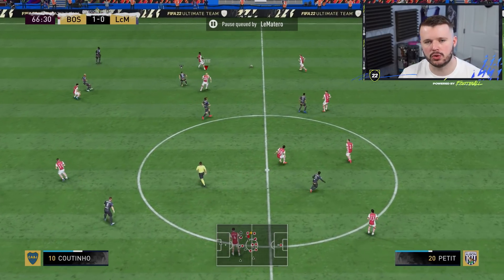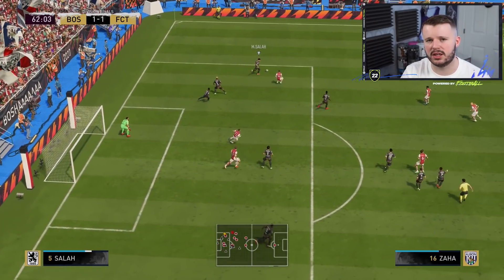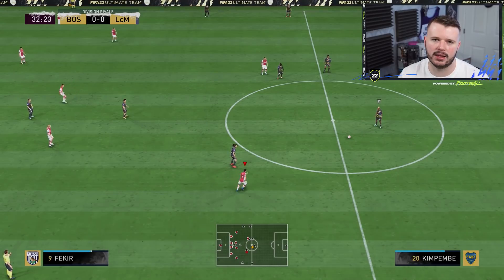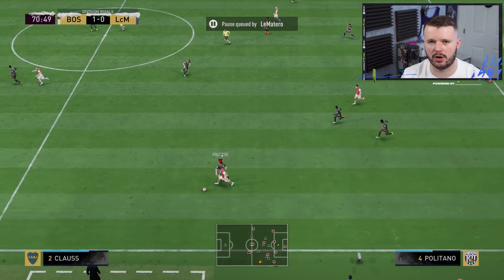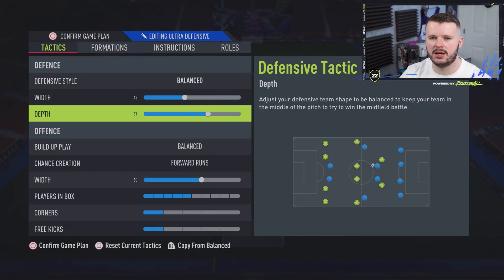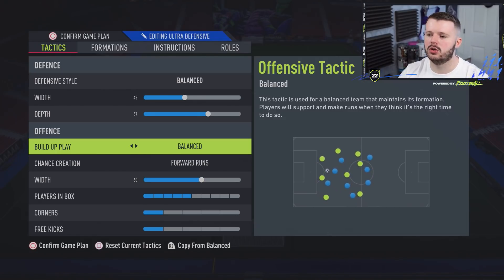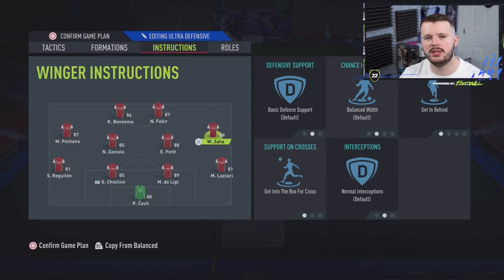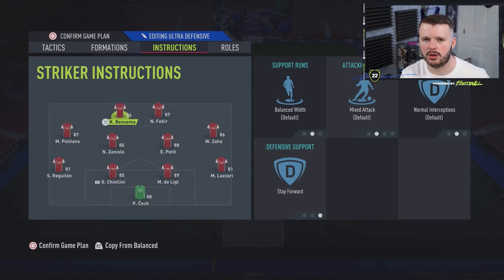**UPDATED** Why is this formation SO GOOD?! BEST CUSTOM TACTICS ON FIFA 22 | 442 META CUSTOM TACTICS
Hey guys, FIFA Analyst here! Today I bring you an UPDATED 442 META custom tactics and instructions as we explain why this formation is SO GOOD on FIFA 22 Ultimate Team right now! Let me know what is your favourite formation and what you would change on these tactics?!

► Want to get better at FIFA?!

► Get the BEST energy drinks on the market! Use code 'fifaanalyst' when ordering to support us!

SOFTWARE/HARDWARE USED:
○ El Gato (Record my gameplay)
○ Blue Yeti (Mic)
○ C920 (Webcam)
○ BenQ Gaming Monitor
○ Studio Lights